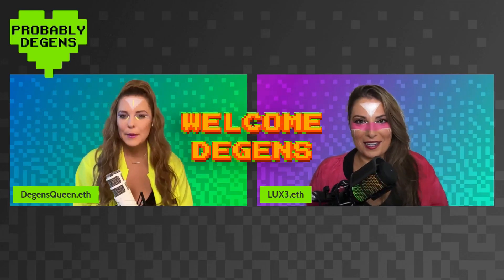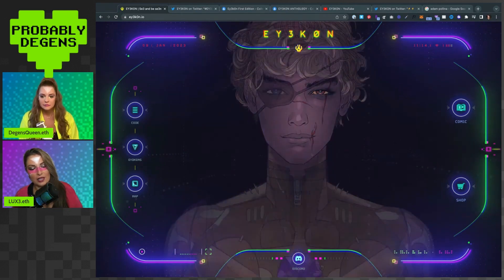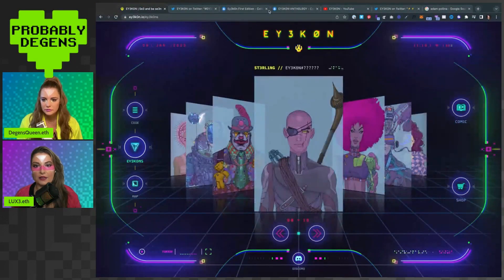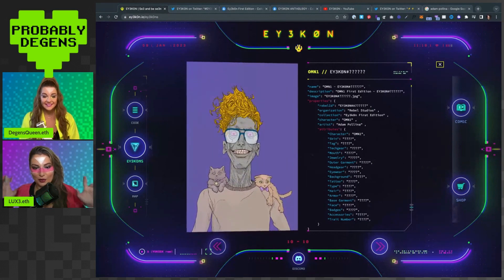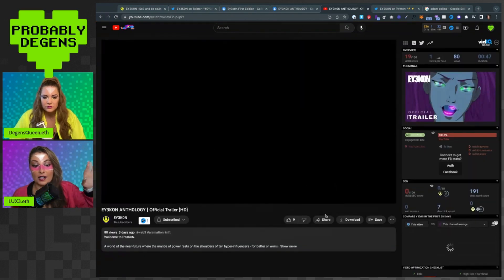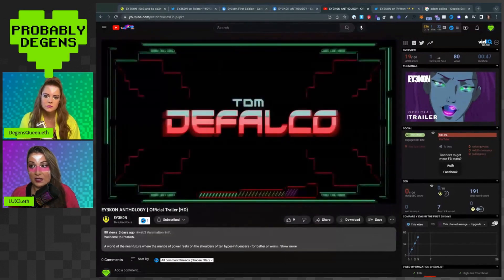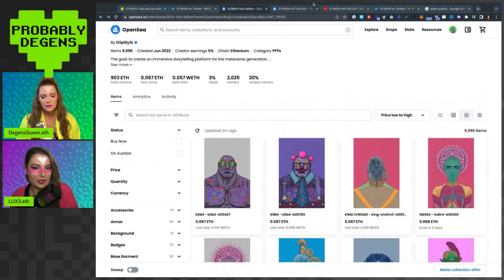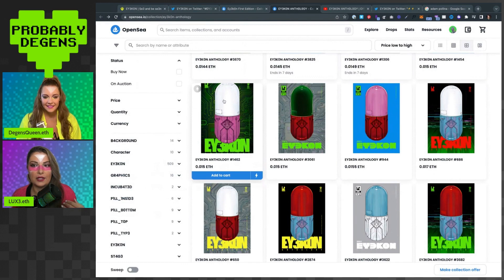Ey3k0n - A Cheap Undervalued NFT with Top Team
In this video, we'll be discussing Ey3c0n, an undervalued NFT with an incredible team with deep arts, gaming, entertainment, and technology backgrounds. Is Ey3c0n a buy at this low of an entry point? Let's find out!

We'll show you why this storytelling NFT could be a sleeping giant.

Chapters:
00:00 Intro
00:54 Why Ey3k0n?
02:13 Project Overview
04:58 Roadmap
07:02 The Team
9:02 How to Get In & What to Expect
11:40 Stats & Metrics
13:00 Glue Sniff Rating - Buy?
14:50 Degens Out